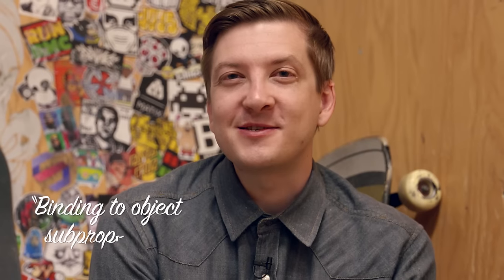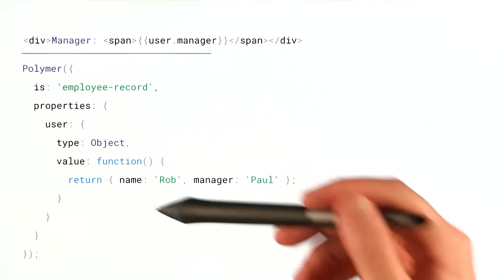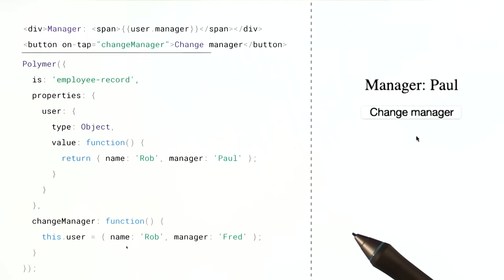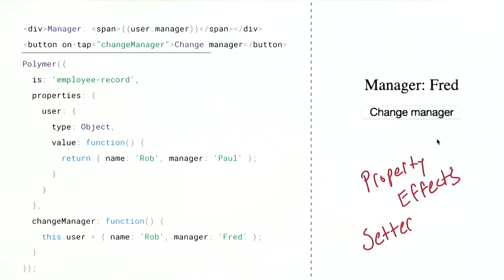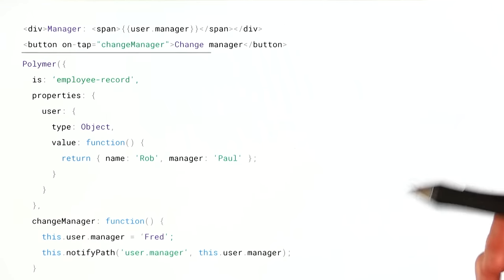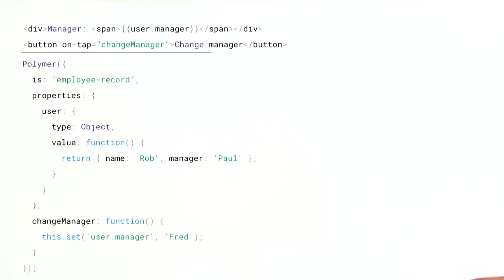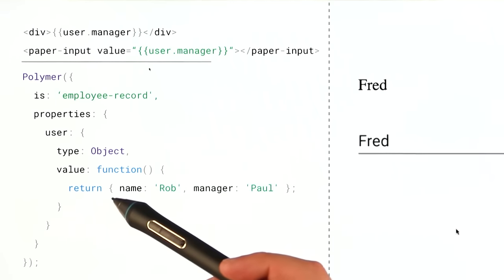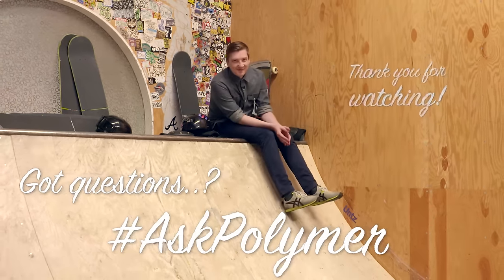Binding to Objects -- Polycasts #30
Binding to objects and subproperties has always confused me. Until now! Today on Polycasts I’ll show you what’s going on under-the-hood when Polymer tries to bind to a property of an object.